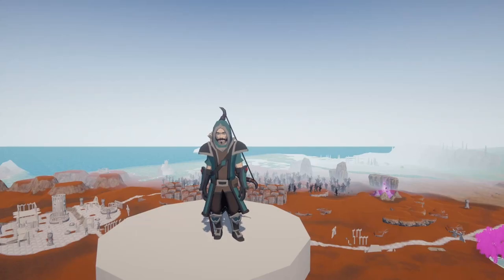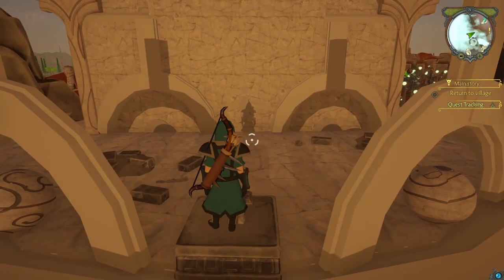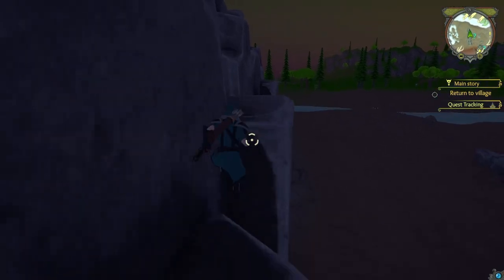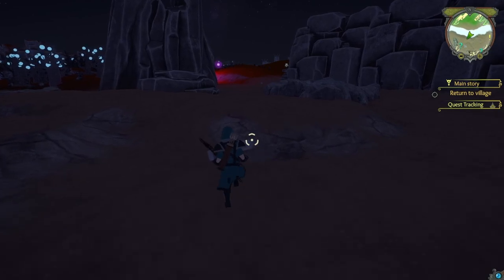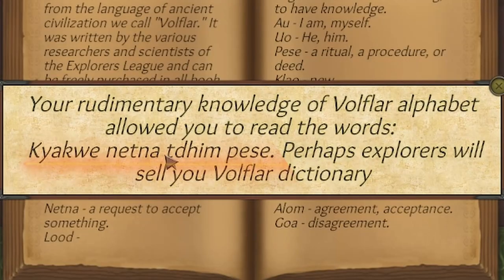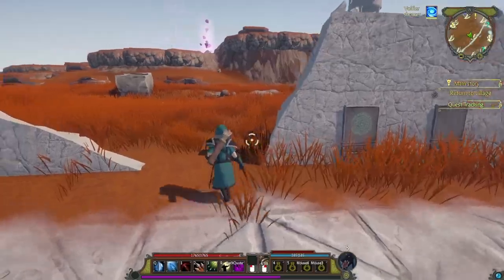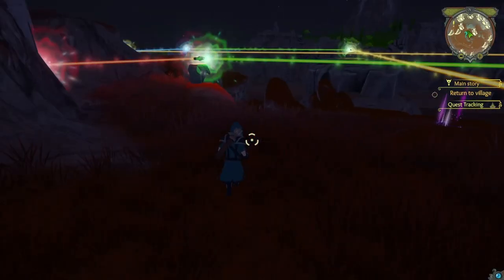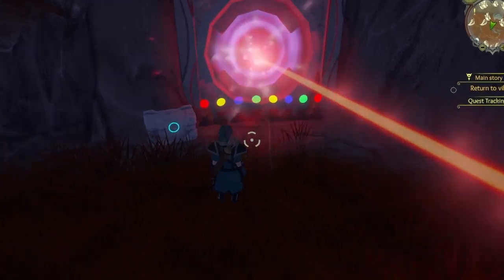Gedonia - Unsolved Mysteries: Volflar Fields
Gedonia is an open world roleplaying game, inspired by oldschool classics. Become a simple traveller and adventure seeker, explore huge world of Gedonia, progress your character any way you want, discover hidden treasures and mysteries and fight vast array of enemies.

The vast world of Gedonia is a beautiful place with a lot of unexplored areas, and you are just a simple adventurer, who leaves home village in the search of a better life. But no matter which faction will you join, you are starting to notice strange events happening, that might bring something very bad to this world.

Complete freedom of building a character in any way, you can be a powerful mage, strong warrior, agile assassin, charismatic leader, skillful crafter or anything in between.

Join in different factions with their own lore, characters, stories and quests.

Explore and conquer scary and mysterious dungeons, find rare loot, defeat powerful bosses

Find and recruit unique allies to your party.

Uncover mysteries, solve puzzles and complete platforming challenges in the world.

Multiple ways to complete one quest! Use raw strength, charisma or stealth skills to complete the objectives.

Build and decorate your own house, plant and gather plants, farm animals.